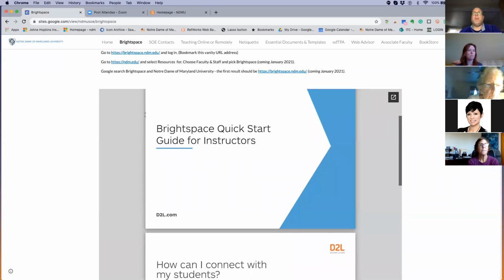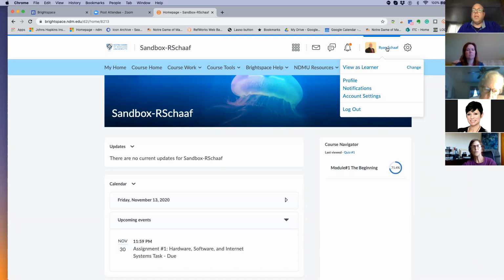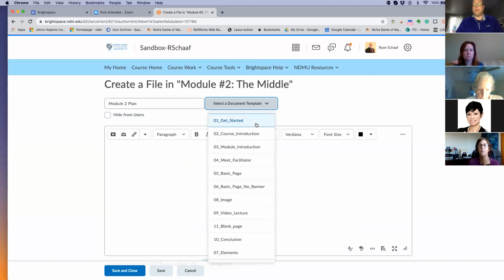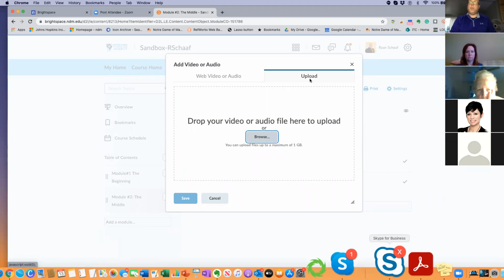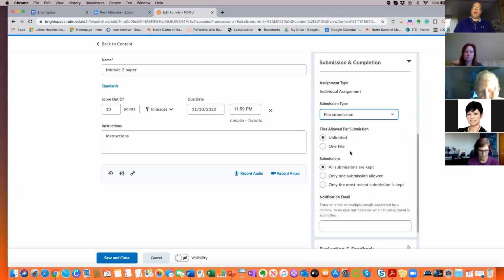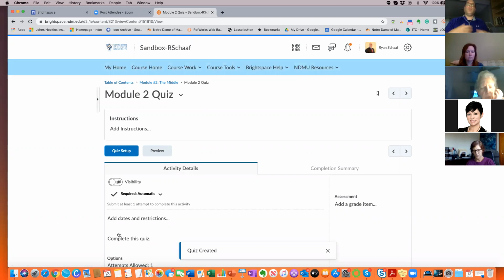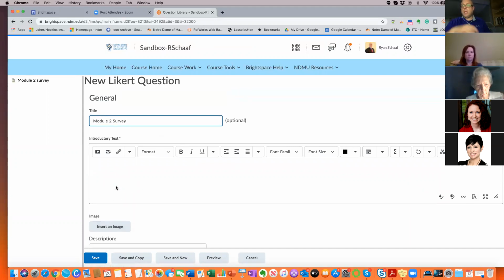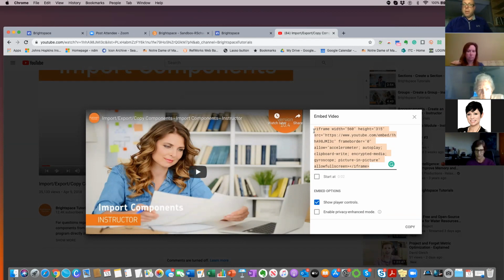Brightspace Developing Course Content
In this Brightspace tutorial, instructors will view course content development.